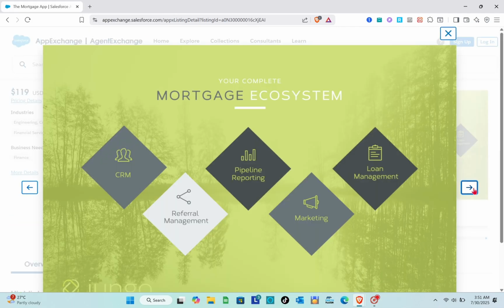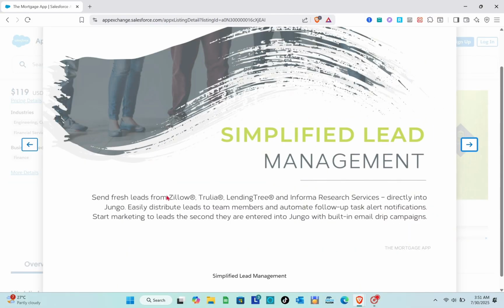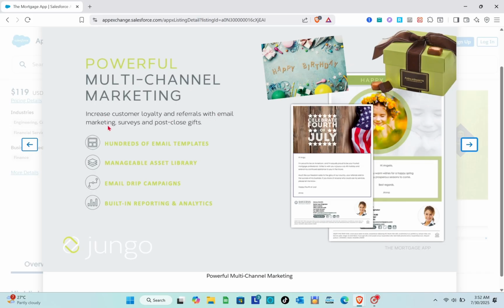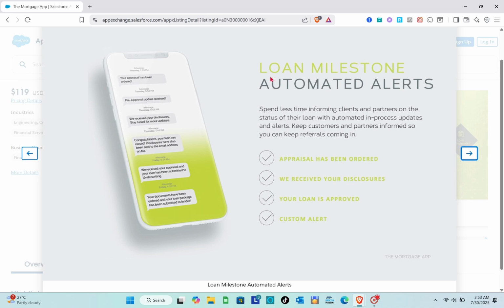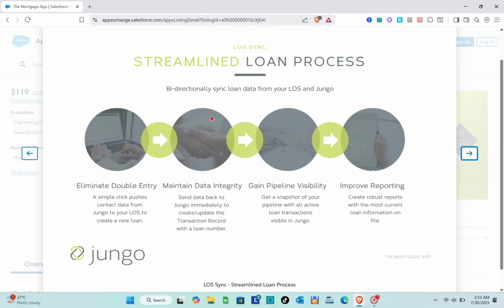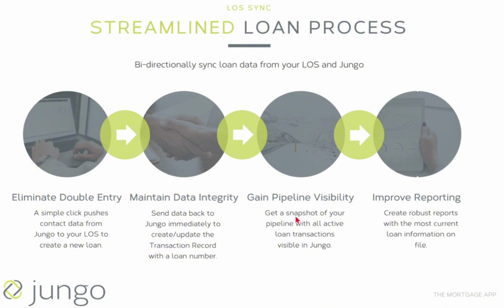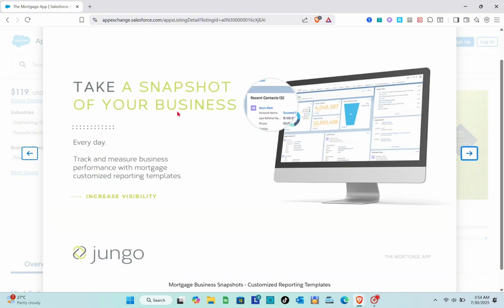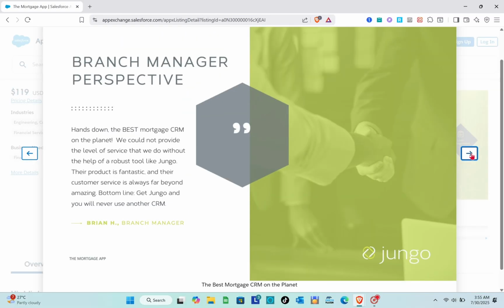Jungo Mortgage CRM Tutorial (Best Method)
Learn how to use Jungo Mortgage CRM to manage leads, automate workflows, and stay organized in your mortgage business. This tutorial covers lead tracking, email campaigns, and client management. Ideal for brokers and loan officers.